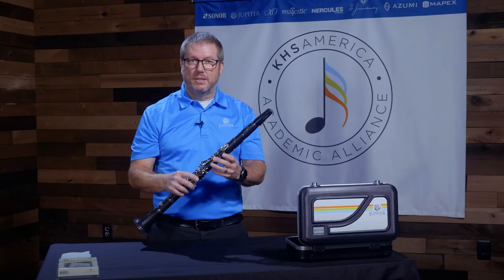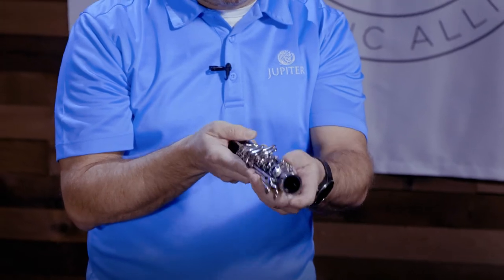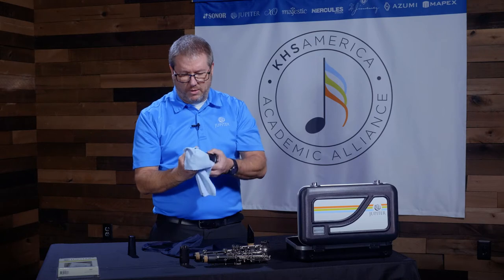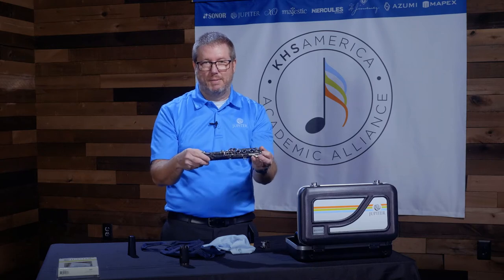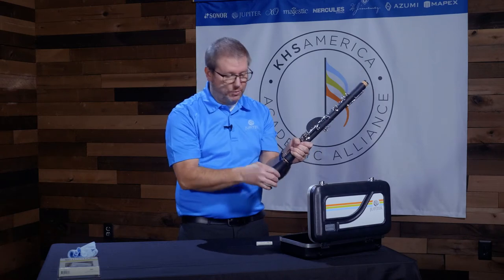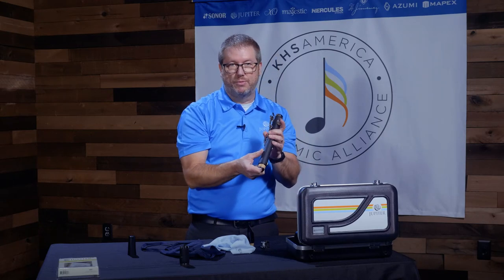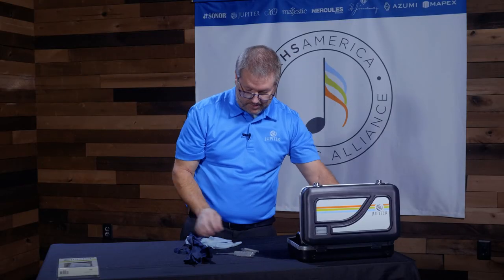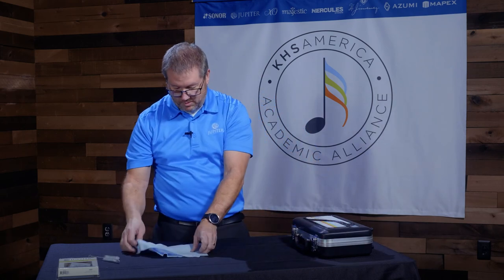Basic Care and Maintenance for the Clarinet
Learn basic care and maintenance techniques for your clarinet with Jupiter Brand Manager Michael Summers.